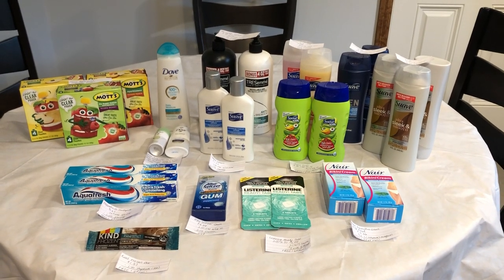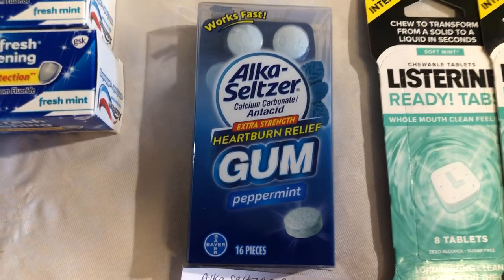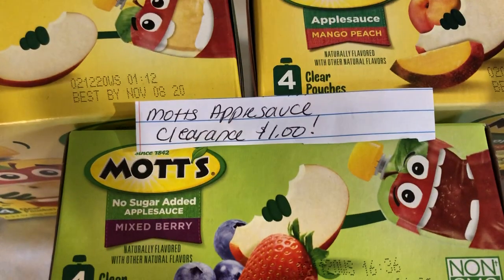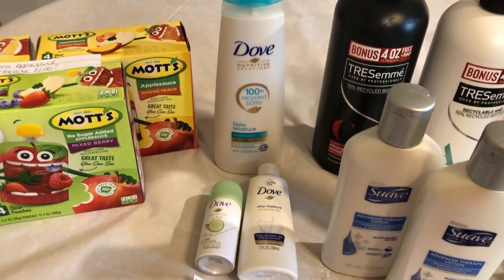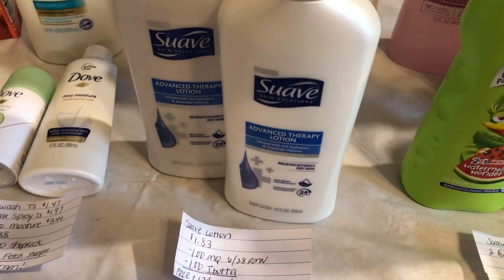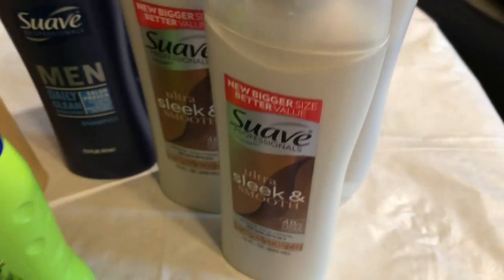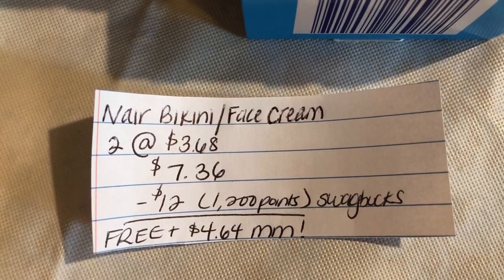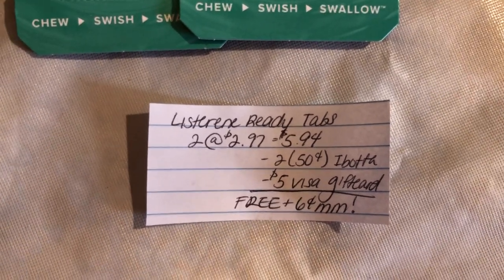WALMART IBOTTA HAUL 6/29 | 9 MONEYMAKERS | $5 STARS & STRIPES BONUS | $51 RETAIL VALUE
Walmart Ibotta, Fetch, Swagbucks, and Shopkick deals this week 6/29/20. Tons of freebies and moneymakers, 9 offers tracking towards the $5 stars and stripes bonus.

Ibotta: HVMBDEV
Shopkick: DEAL464650
Fetch: N5MKP